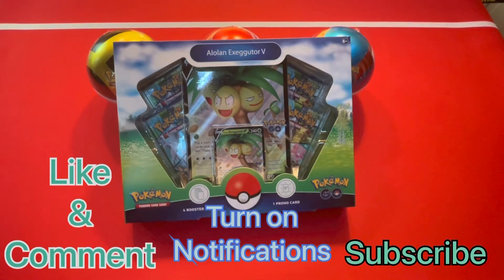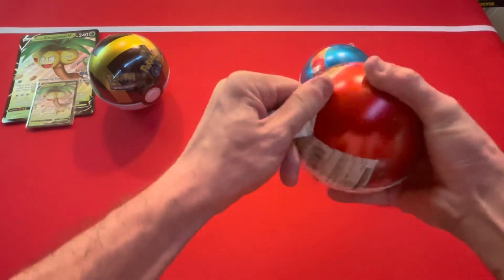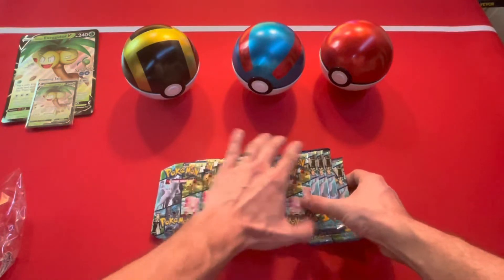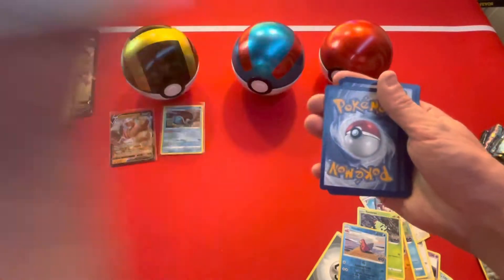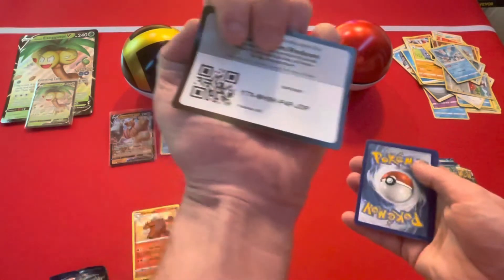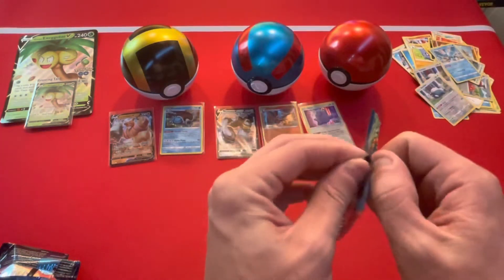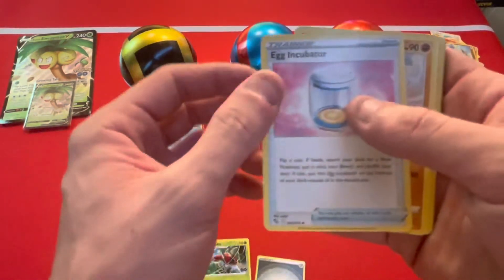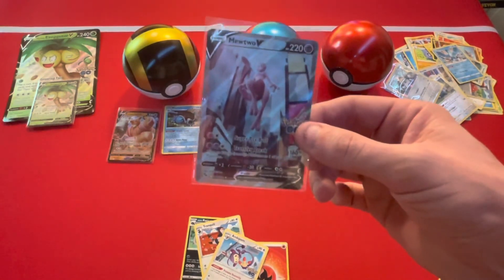Pokemon Go pokeball tins & Alolan Exeggutor￼ V BOX!!! Mewtwo alt art!!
In this video, Peter 95 and I open the Pokémon go TCG Poké ball tins. We also open the Alolan Exeggutor V box. 13 packs to open! What can we pull from them? LETS FIND OUT!!!